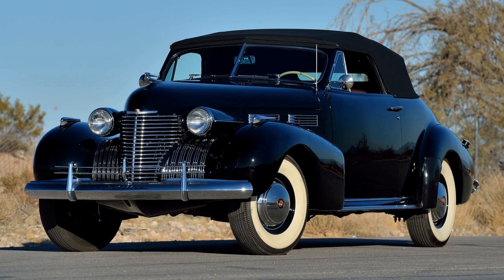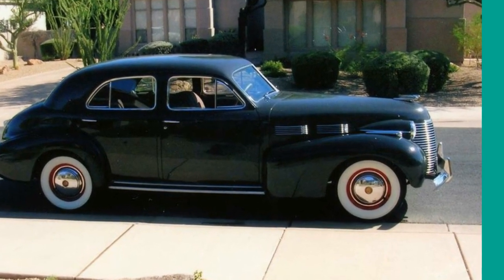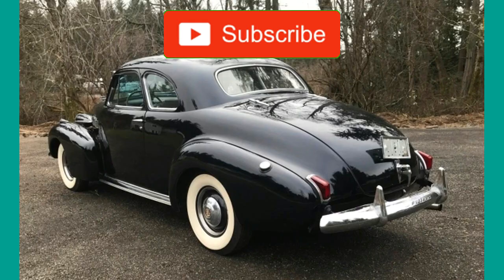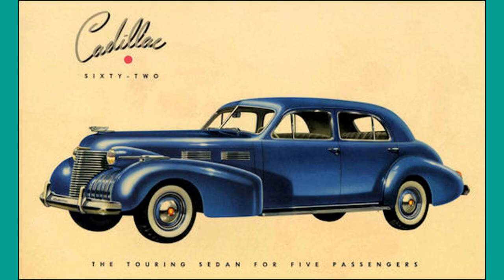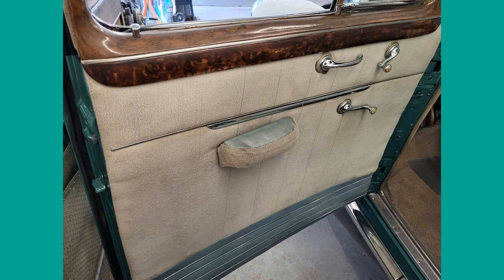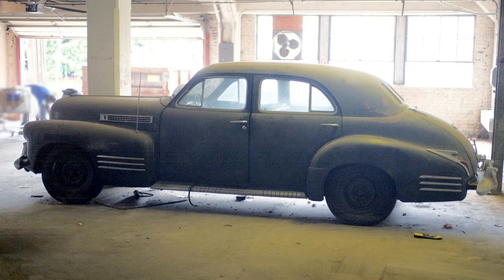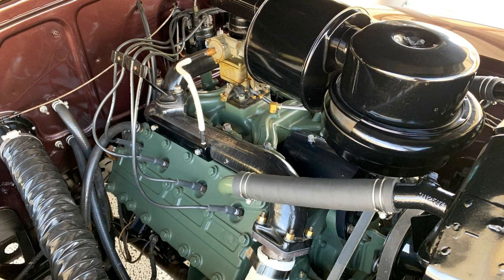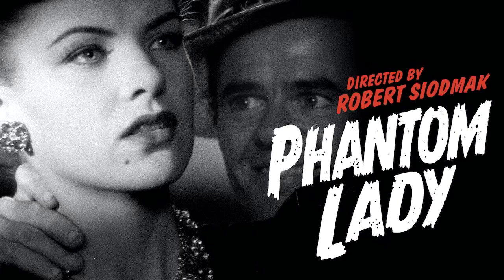1940 - 41 Cadillac Series 62 - Awesome Styling...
Cadillac was the top manufacturer at General Motors before the war. Cars of these years were known for being solid, well-built, durable and of high quality.

The 1940 Cadillac Series 40-62 is a series of cars which was produced by Cadillac from 1940 through 1964. The Series 62 was also marketed as the Sixty-Two and the Series Sixty-Two. The 1941 Cadillac is covered in this video, too.

Find a collection of great original cars in this video. If you look for a cool introduction to the stylish Cadillac model 62 line, this video is for you!